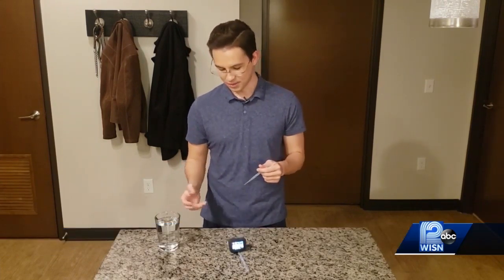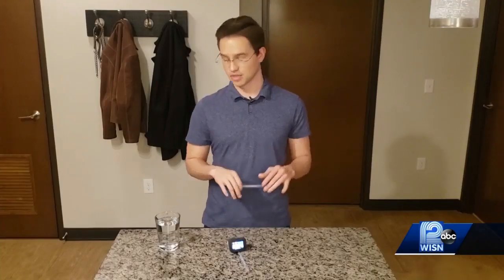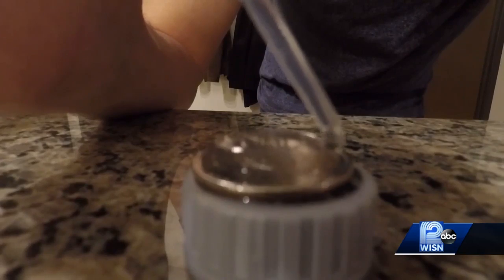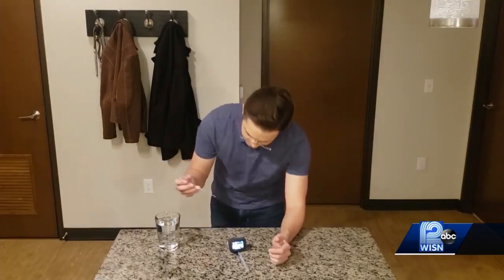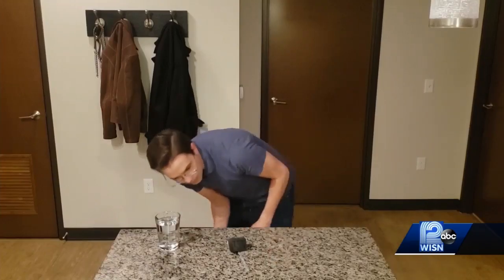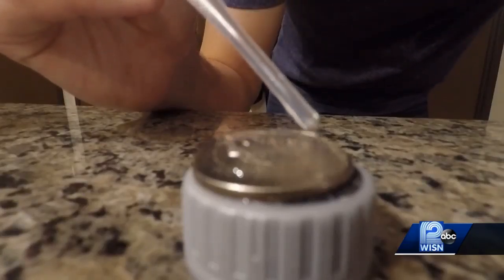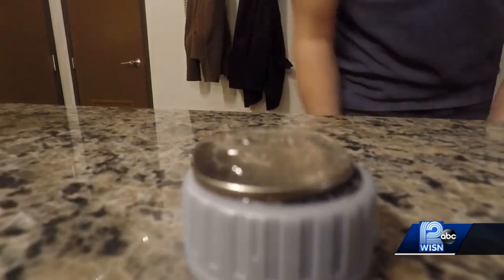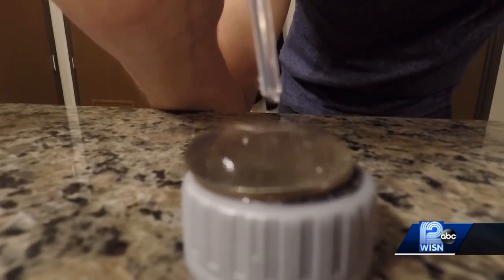Science with Swaim: Surface Tension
Meteorologist Chris Swaim has some fun at-home science experiments for students and parents to try at home.